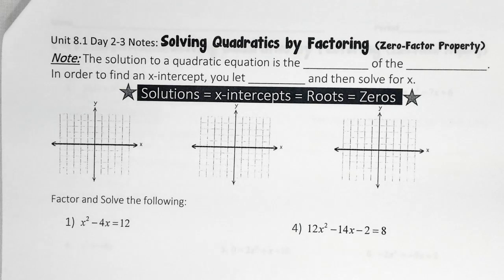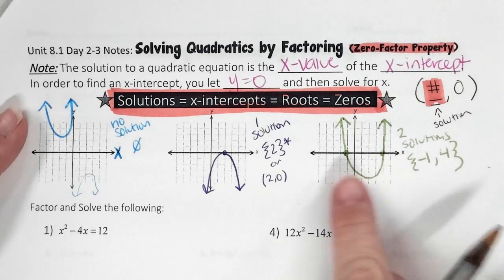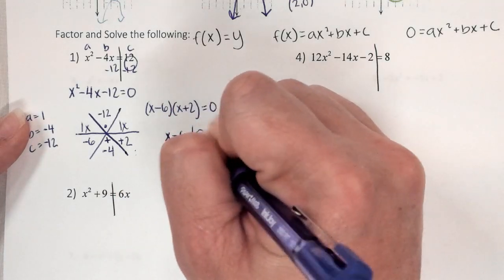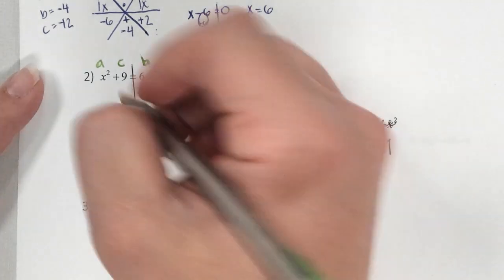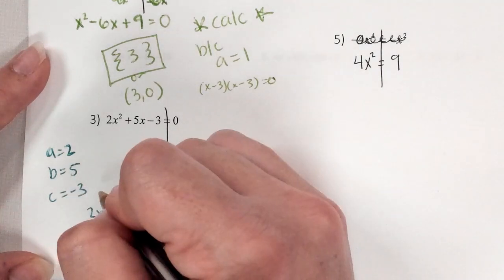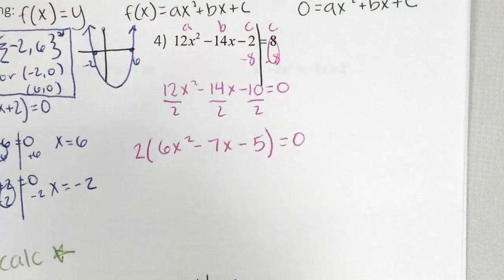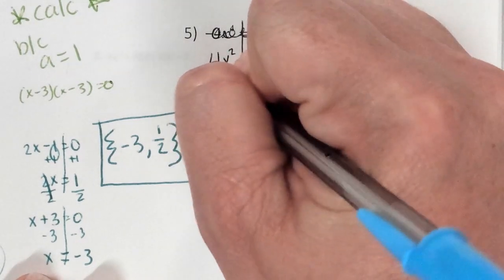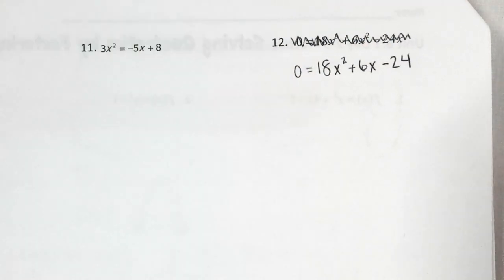AA - Unit 8.1 Day 2-3 Solving Quadratics by Factoring